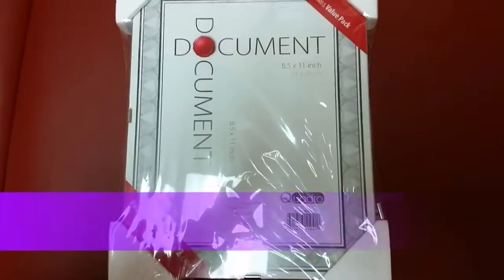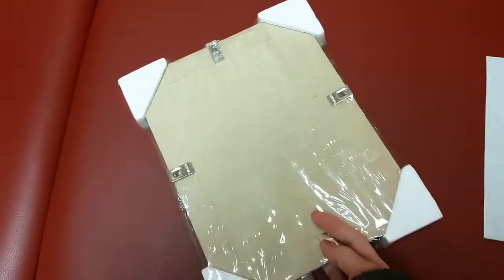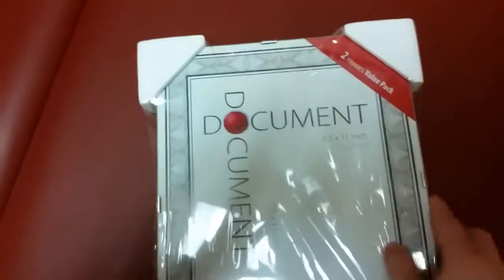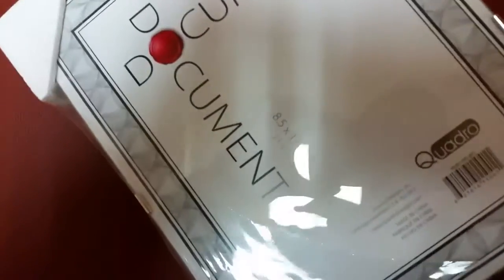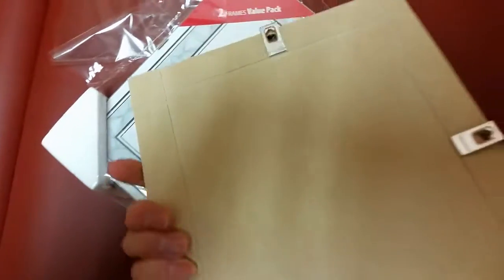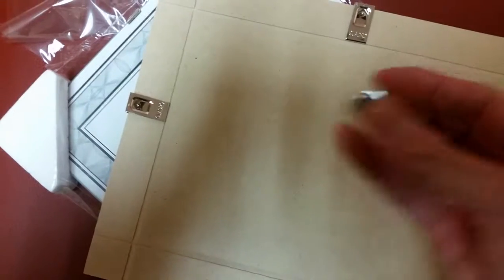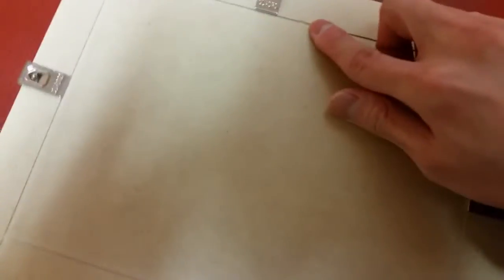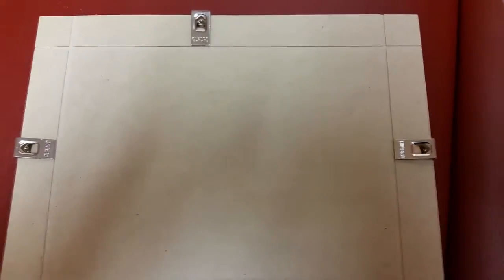Review Quadro Document frames staples